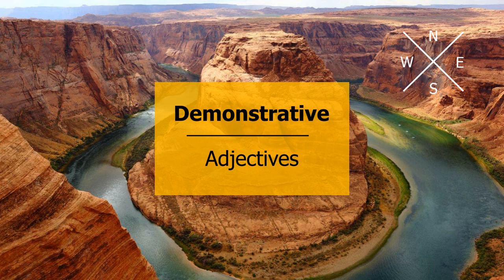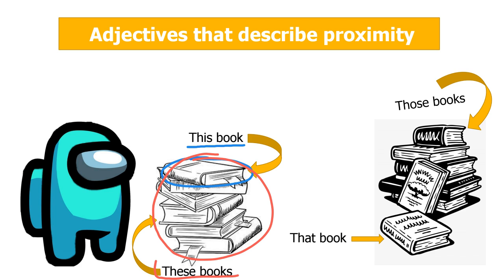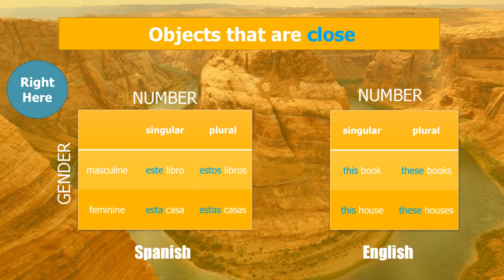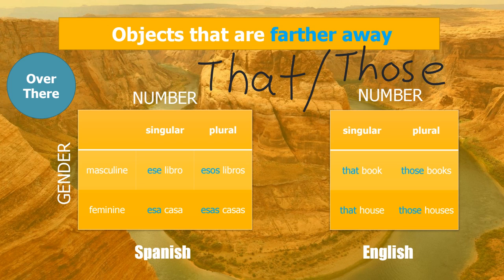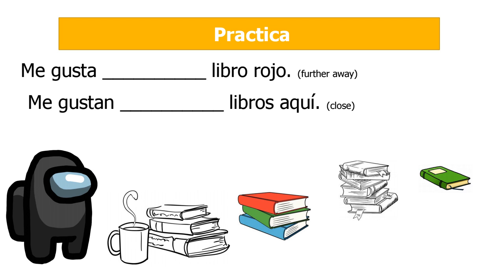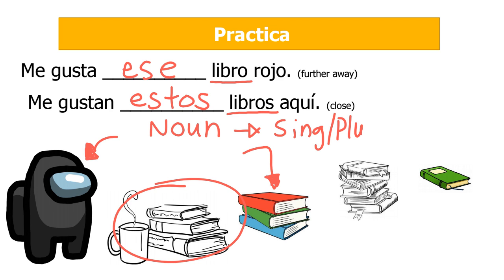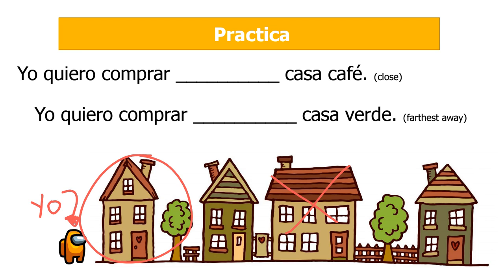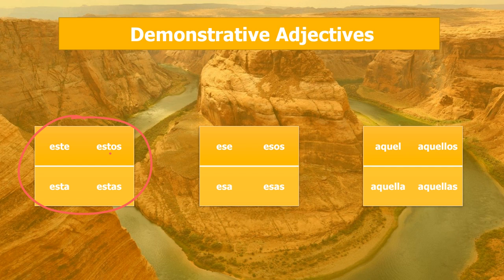Demonstrative Adjectives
Learn how to use demonstrative adjectives in Spanish to describe objects based on how close they are to the person who is speaking.